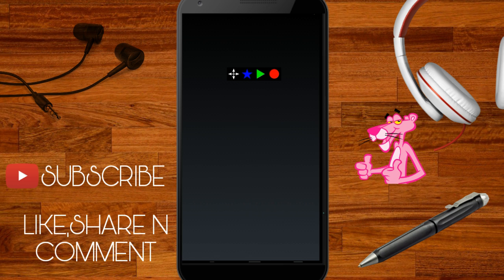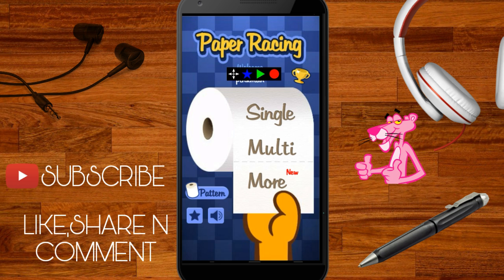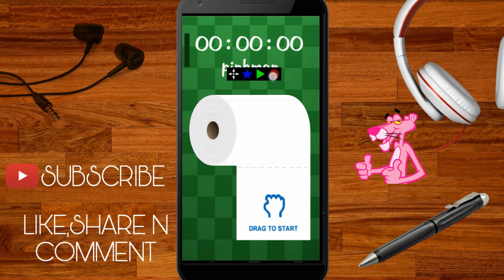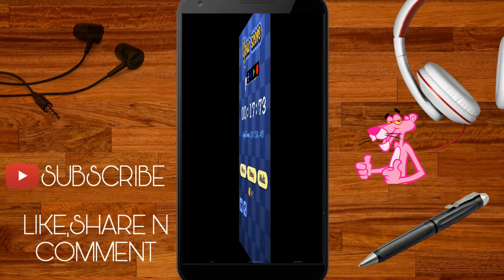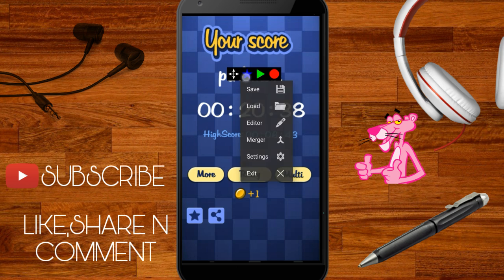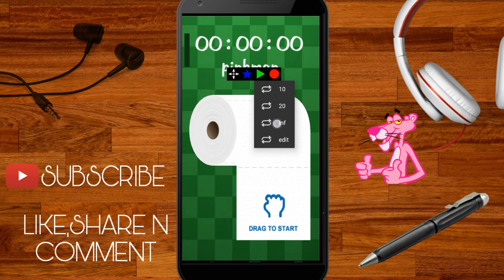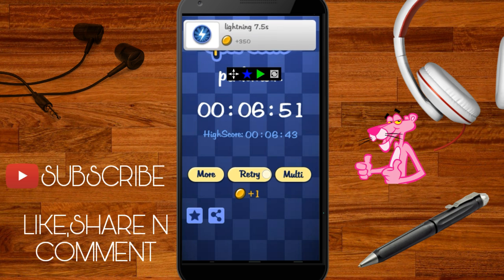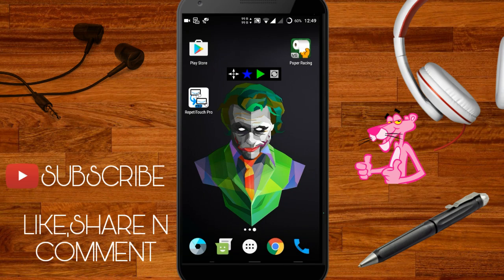Autoclicker App for Android( android auto ) - 2017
In this video i will be taking about autoclicker app for android.
-Create automation scripts
-Load saved scripts
-Merge scripts
-Control the replay speed
-Edit predefined iterations
-Infinite loop
-etc.